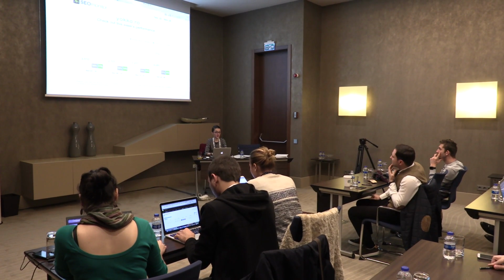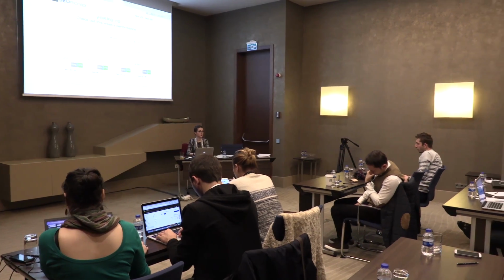Madalina Carla Mihai - SEOmonitor ile Etkili Ölçümlemeler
Romanya'dan gelen misafirimiz Madalina, SEOmonitor'ün ürün yöneticilerinden. Madalina, sunumunda SEO çalışmalarını SEOmonitor kullanarak nasıl daha etkin biçimde ölçümleyebileceğinden bahseden Madalina'yı eğer SEOmonitor kullanmayı planlıyorsanız mutlaka incelemelisiniz.